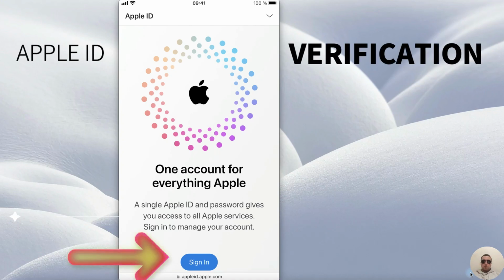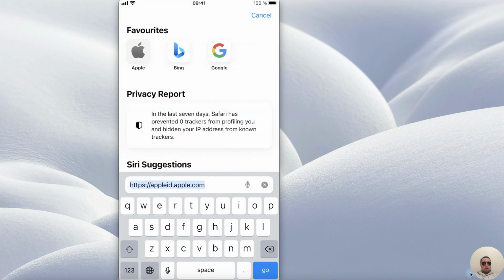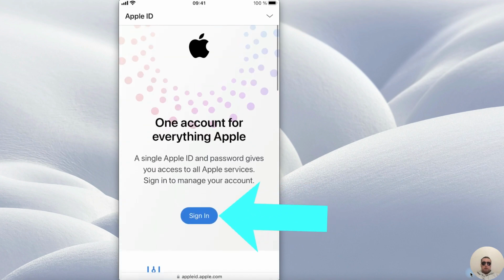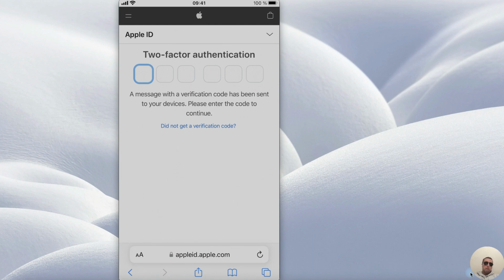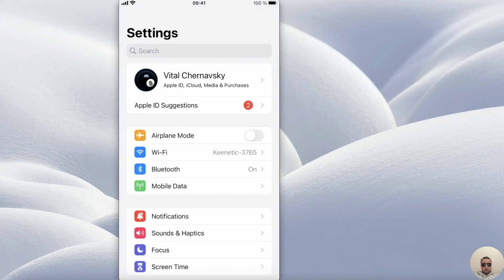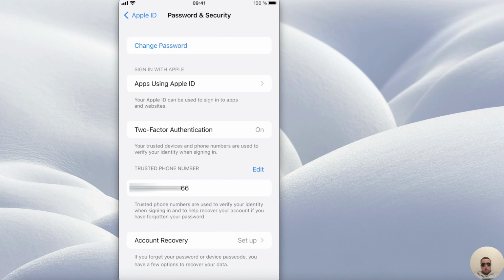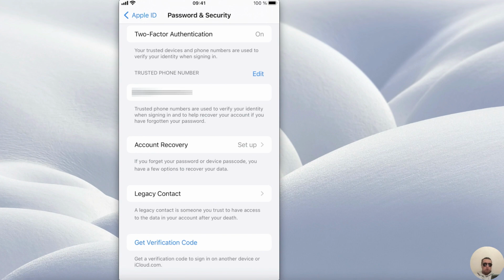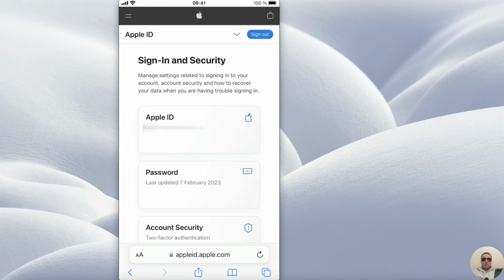How to Verify your Apple ID if you Changed your Phone Number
When you sign in to your Apple ID account, you'll need to enter a one-time pin.
If you have an old phone number, then the pin code will be displayed on the iPhone screen.
If you have changed your phone number, you can get the verification code in the iPhone settings, in the Password & Security section.